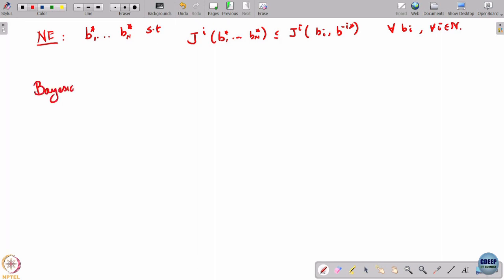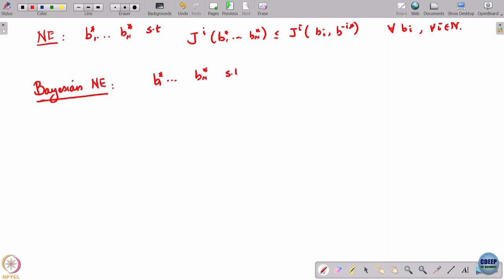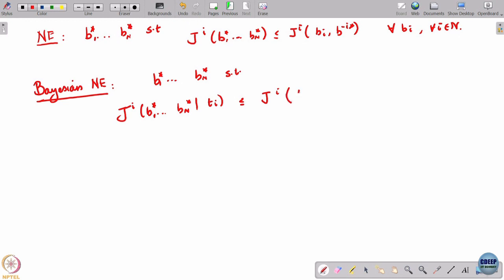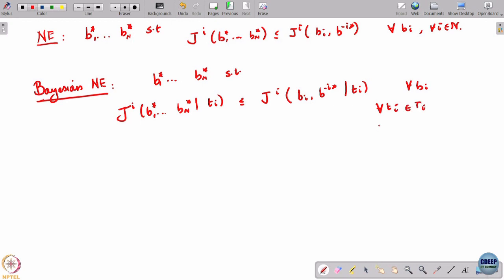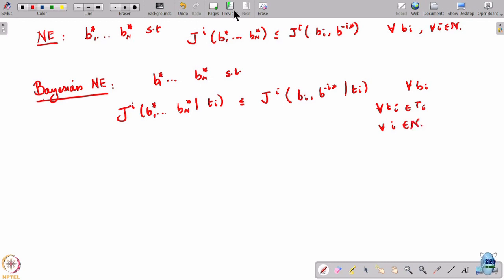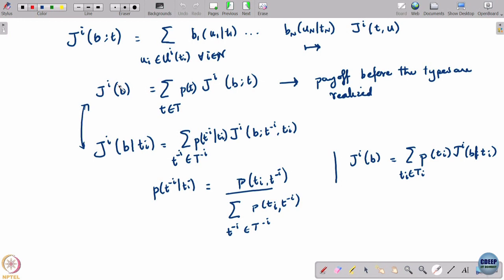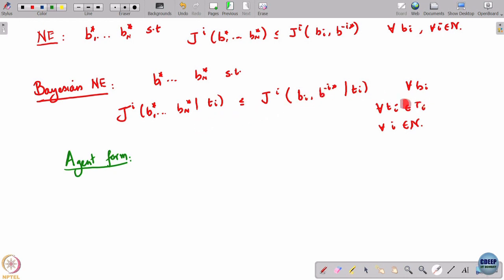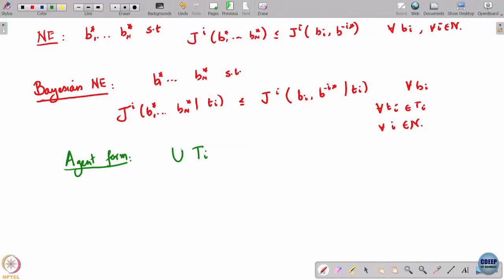Week 10: Lecture 49: Bayesian Nash equilibrium I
Bayesian Nash equilibrium I